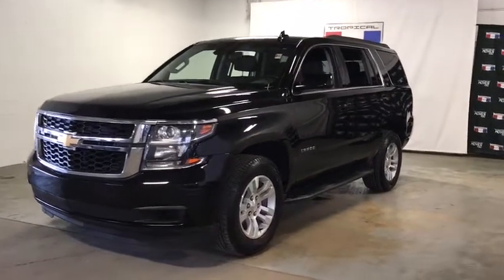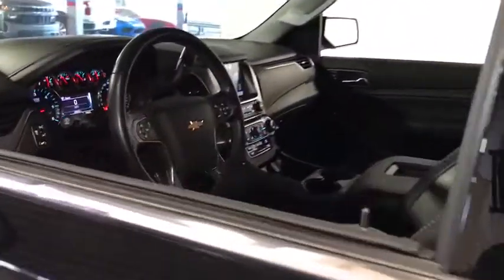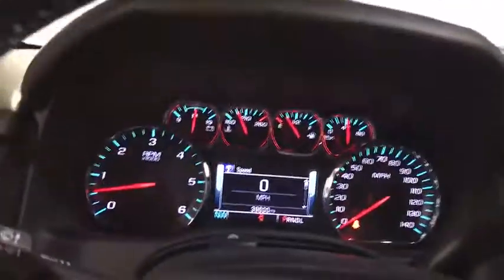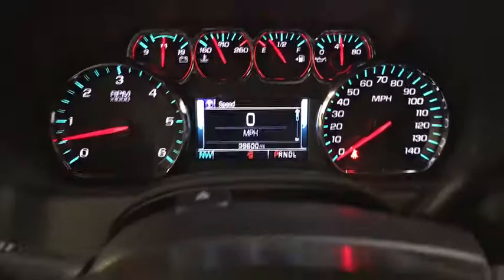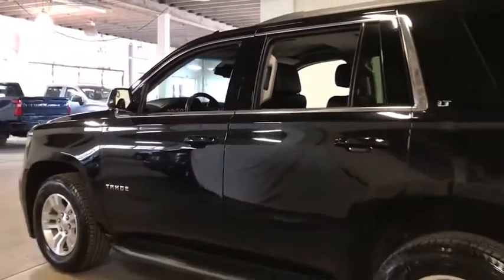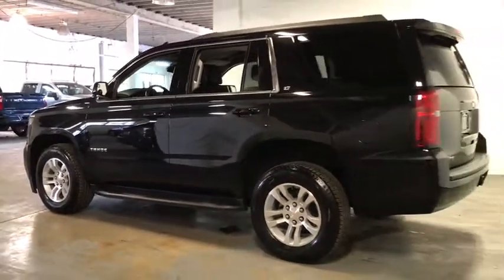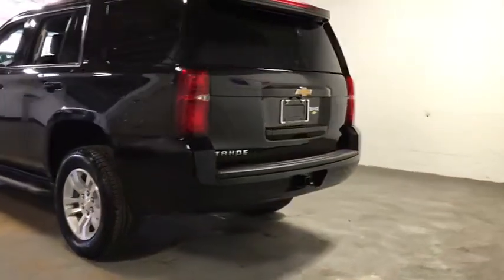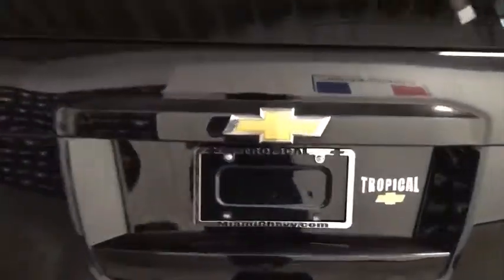2019 Chevrolet Tahoe Miami Shores, Aventura, Miami Beach, Miami Lakes, Miami, FL R17242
Black Used 2019 Chevrolet Tahoe available in Miami Shores, Florida at Tropical Chevrolet. Servicing the Aventura, Miami Beach, Miami Lakes, Miami, FL area.

Tropical Chevrolet
8880 Biscayne Blvd

Black 2019 Chevrolet Tahoe LT RWD 6-Speed Automatic Electronic with Overdrive V8 GUARANTEED FINANCE APPROVAL FOR EVERYONE. , LOWEST PRICE ON A NEW CHEVY IN THE COUNTRY. brbrRecent Arrival!brbrAwards:br * JD Power Initial Quality Study * 2019 KBB.com Best Resale Value Awards
Enhanced Driver Alert Package (Y86),Preferred Equipment Group 1LT,Premium Smooth Ride Suspension Package,9 Speakers,AM/FM radio: SiriusXM,Bose Premium 9-Speaker System,CD player,HD Radio,Premium audio system: Chevrolet MyLink,Radio: Chevrolet Infotainment AM/FM Stereo,Radio: Chevrolet Infotainment AM/FM Stereo w/Nav,Single-Slot CD/MP3 Player,SiriusXM Radio,Air Conditioning,Automatic temperature control,Front dual zone A/C,Rear air conditioning,Rear window defroster,5 12-Volt Auxiliary Power Outlets,Bluetooth For Phone,Front Passenger 6-Way Power Seat Adjuster,Memory seat,Memory Settings,Pedal memory,Power driver seat,Power steering,Power windows,Power-Adjustable Accelerator & Brake Pedals,Remote keyless entry,Steering wheel mounted audio controls,Universal Home Remote,Speed-sensing steering,Traction control,4-Wheel Antilock Disc Brakes w/Brake Assist,4-Wheel Disc Brakes,ABS brakes,Dual front impact airbags,Dual front side impact airbags,Emergency communication system: OnStar and Chevrolet connected services capable,Front anti-roll bar,Front wheel independent suspension,Low tire pressure warning,Occupant sensing airbag,Overhead airbag,Rear anti-roll bar,Power Liftgate,Brake assist,Electronic Stability Control,Exterior Parking Camera Rear,Rear Parking Sensors,Auto High-beam Headlights,Delay-off headlights,Fully automatic headlights,IntelliBeam Headlamps,Driver Inboard & Front Passenger Airbags,Extended-Range Remote Keyless Entry,Panic alarm,Security system,Electronic Cruise Control w/Set & Resume Speed,Speed control,Remote Vehicle Start,Black Assist Steps,Bumpers: body-color,Heated door mirrors,Power door mirrors,Roof rack: rails only,Spoiler,1st & 2nd Row Color-Keyed Carpeted Floor Mats,Adjustable pedals,Apple CarPlay/Android Auto,Auto-Dimming Inside Rear-View Mirror,Auto-dimming Rear-View mirror,Color-Keyed Carpeting Floor Covering,Compass,Driver door bin,Driver vanity mirror,Floor Console,Forward Collision Alert,Front reading lights,Garage door transmitter,Illuminated entry,Lane Keep Assist w/Lane Departure Warning,Leather-Wrapped Steering Wheel,Low Speed Forward Automatic Braking,Outside temperature display,Overhead console,Passenger vanity mirror,Rear Park Assist w/Audible Warning,Rear reading lights,Rear seat center armrest,SiriusXM NavTraffic,Tachometer,Telescoping steering wheel,Tilt steering wheel,Trip computer,Voltmeter,2nd Row 60/40 Split-Folding Manual Bench,3rd Row Manual 60/40 Split-Folding Fold Flat Bench,3rd row seats: split-bench,Front Bucket Seats,Front Center Armrest,Front Heated Reclining Bucket Seats,Heated front seats,Leather-Appointed Seat Trim,Power passenger seat,Split folding rear seat,Cargo Net,Passenger door bin,Roof-Mounted Luggage Rack Side Rails,18 x 8.5 Aluminum Wheels,Alloy wheels,Rain sensing wipers,Rear window wiper,Variably intermittent wipers,3.08 Rear Axle Ratio,GUARANTEED FINANCE APPROVAL FOR EVERYONE. ,LOWEST PRICE ON A NEW CHEVY IN THE COUNTRY.